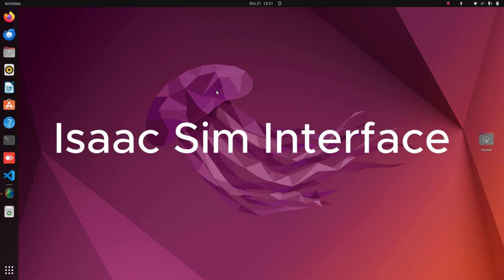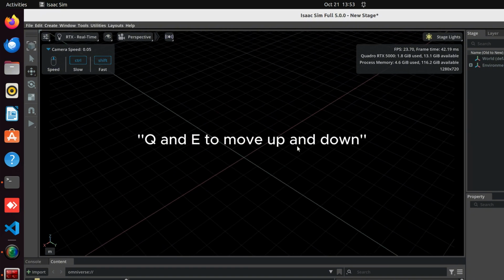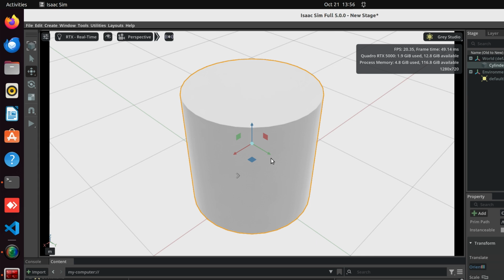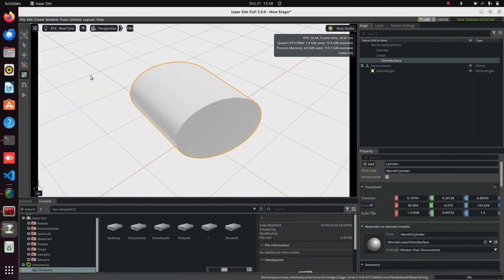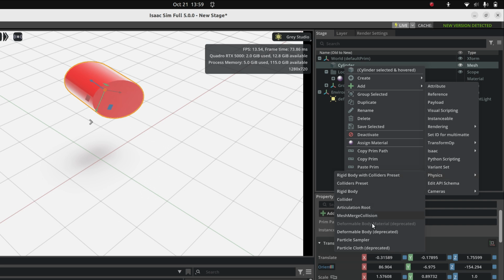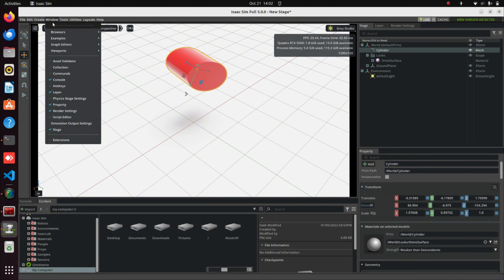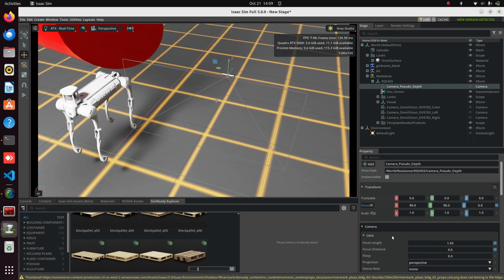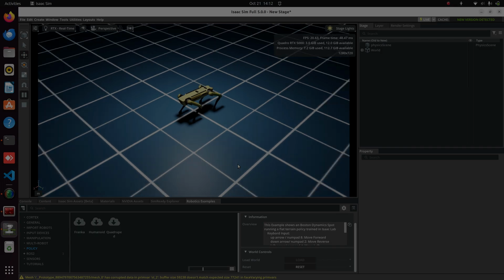Tutorial #4 – Isaac Sim Interface Overview (Tools, Physics, Materials & Robotics Examples)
In this video, we’ll explore the Isaac Sim interface in detail.
If you’ve already completed the installation in our previous tutorials, this session will help you get comfortable with the workspace, controls, physics setup, and all key features inside Isaac Sim.

We’ll look at:
🔹 Viewport navigation and camera controls
🔹 Using the Stage, Property, and Content panels
🔹 Adding and transforming meshes (move, rotate, scale)
🔹 Applying colors and materials (OmniSurface)
🔹 Setting up physics – Rigid Body, Colliders, and Articulation Root
🔹 Using NVIDIA asset libraries and adding sensors
🔹 Exploring built-in Robotics Examples and trained models

⏱️ Chapters
00:00 Introduction
00:24 Opening Isaac Sim
00:48 Viewport Controls
01:48 Stage & Property Panels
02:24 Lighting Setup
02:46 Adding Mesh Objects
03:09 Move, Rotate & Scale Tools
04:05 Color & Material Setup
04:47 Physics – Rigid Body & Collider
06:50 Assets & Libraries
07:56 Adding Sensors & Audio
08:46 Robotics Examples

🧠 Key Points

Navigate the main stage using mouse and keyboard controls (W, A, S, D, Q, E)

Create and customize mesh objects

Apply OmniSurface materials and color options

Add physics properties and test real-time simulation

Use Isaac Sim’s built-in assets, robots, and sensors

Run Robotics Examples like UR10 Palletizing and Quadruped Robot